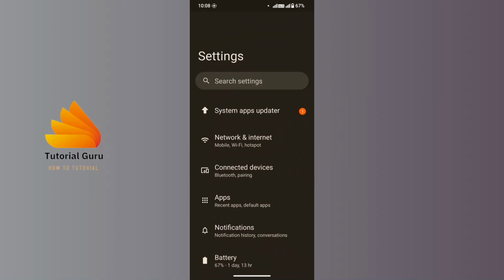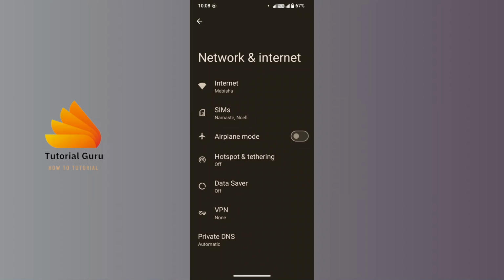How to Enable Airplane Mode on Your Phone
In this video, you’ll learn how to enable airplane mode on your device step by step. If you want to quickly disable network connections, calls, mobile data, and wireless signals, this tutorial will show you the easiest method.